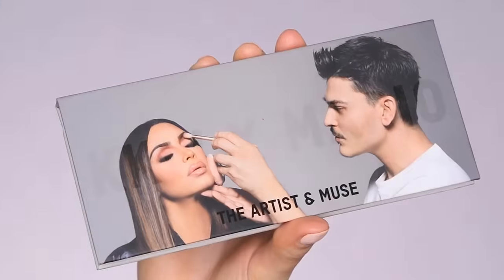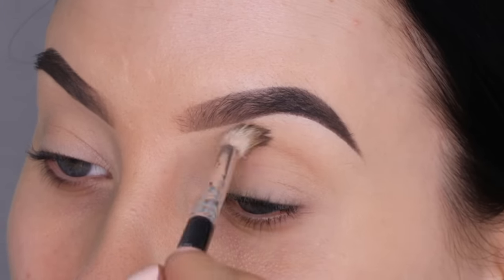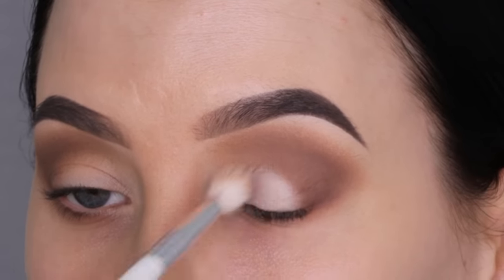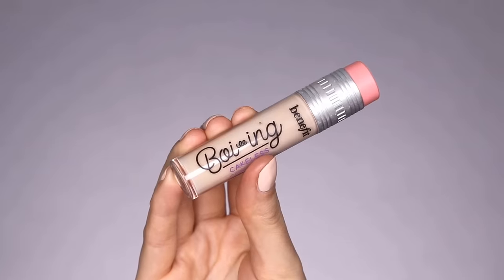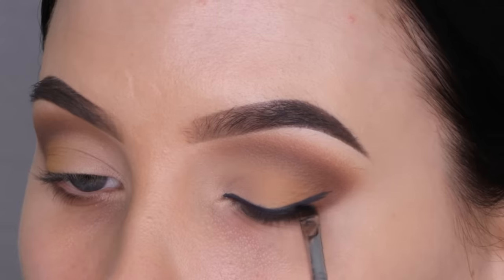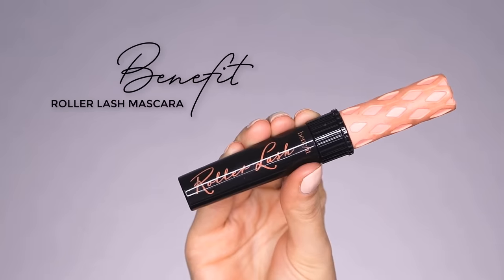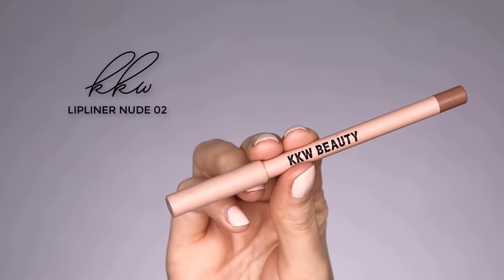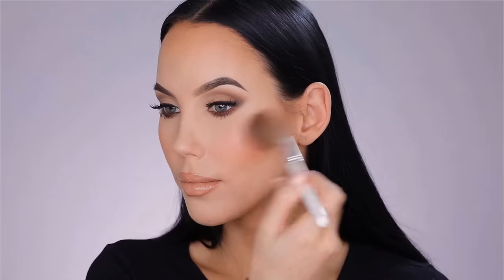Soft Wearable Cut Crease Eye Makeup Tutorial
(I'll update the products etc later today) YouTube is acting up right now, I have to figure out what is going on.

⇢ Morphe Vibes Pencil
⇢ Benefit Roller Lash Mascara
⇢ Annytude Puffy Lashes
⇢ Bobbi Brown Afternoon Glow Highlighter

KKW X MARIO: THE ARTIST & MUSE COMPLETE COLLECTION:
⇢ KKWTHE ARTIST & MUSE EYESHADOW PALETTE
⇢ KKW VERY GRACEFUL BLUSH
⇢ KKW HE'S A MIXER MATTE LIPSTICK
⇢ KKW PROUD OF YOU GLOSS

► ABOUT